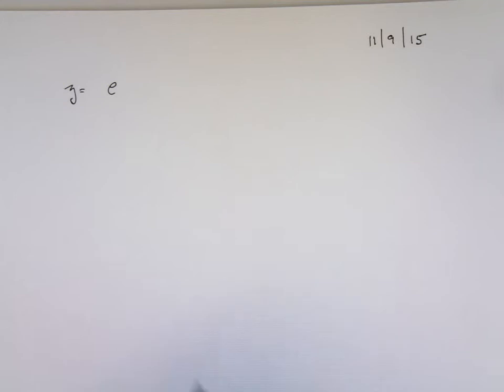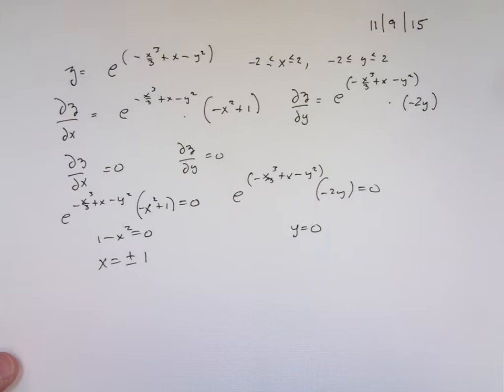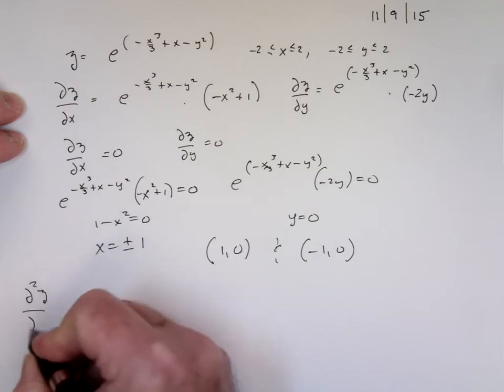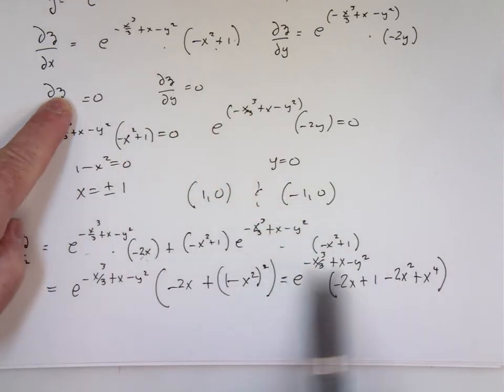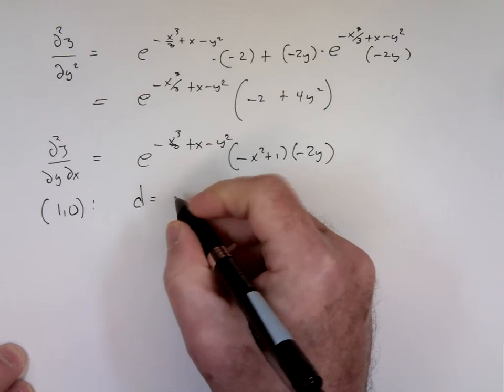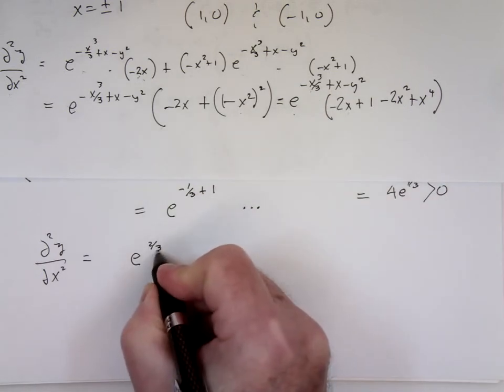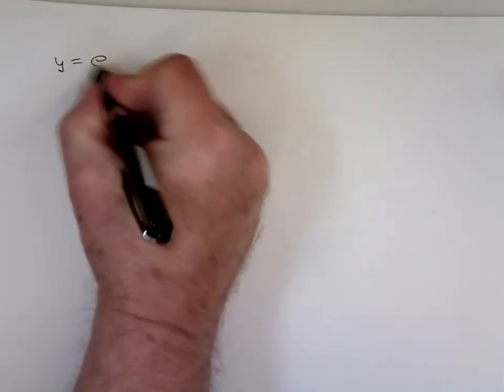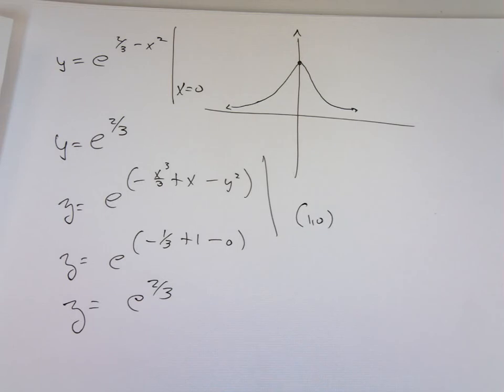Calculus 3 LUMN0043